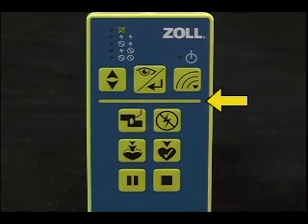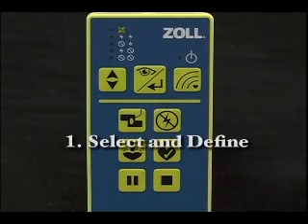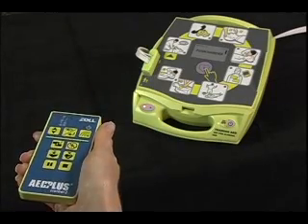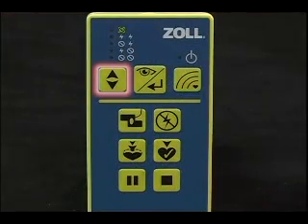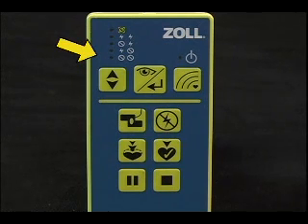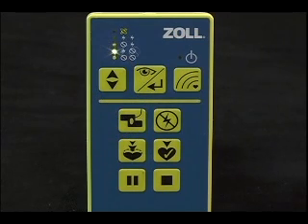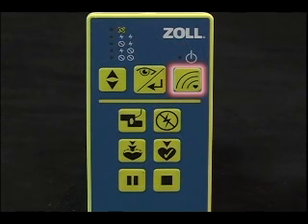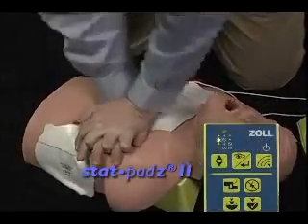ZOLL AED Plus Trainer 2 - 3. Setting up scenarios